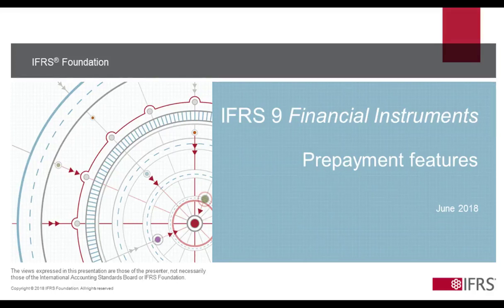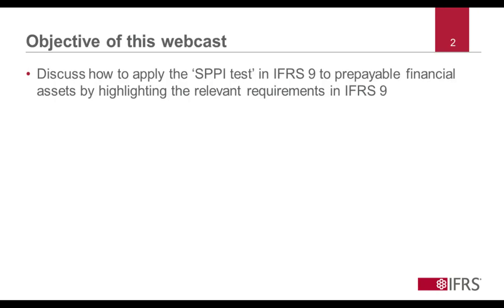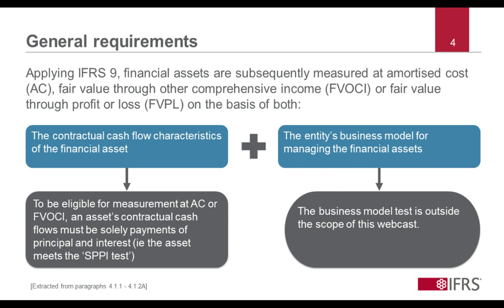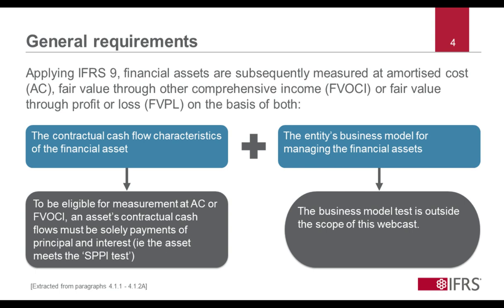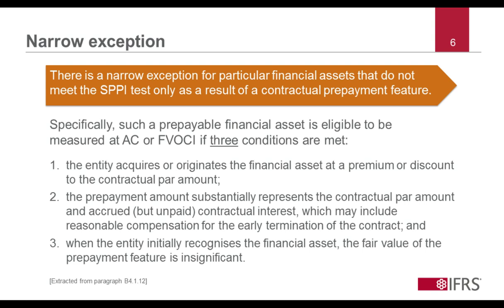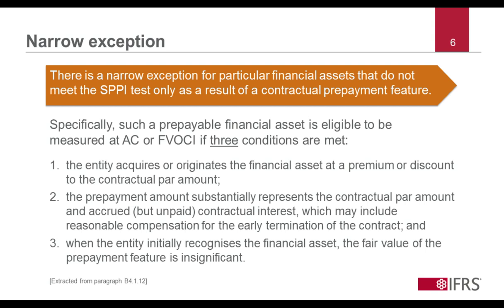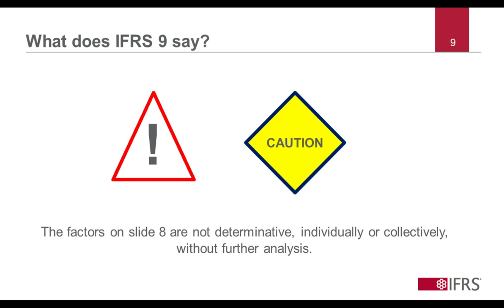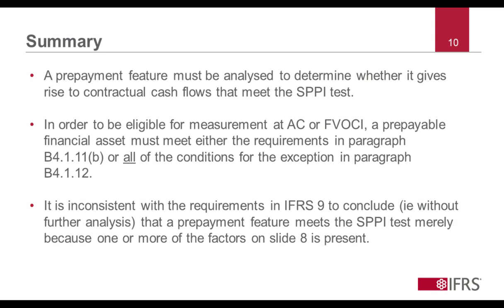IFRS 9: Prepayment features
In this webcast, Senior Technical Adviser Liz Figgie discusses how to apply IFRS 9 Financial Instruments to financial assets with prepayment features.